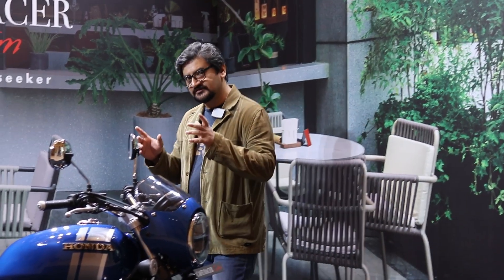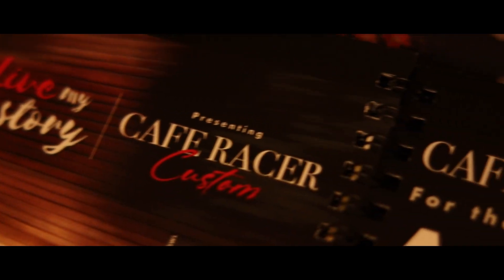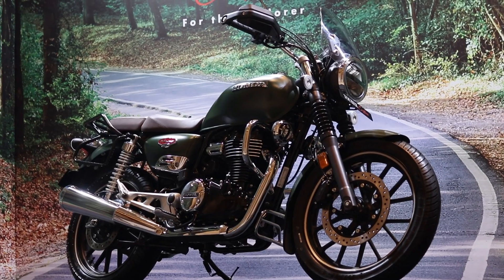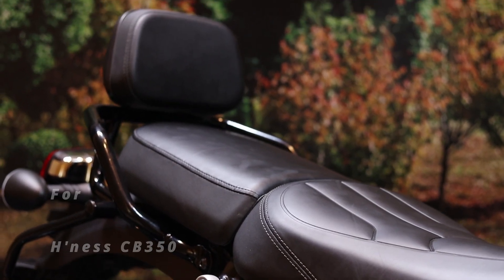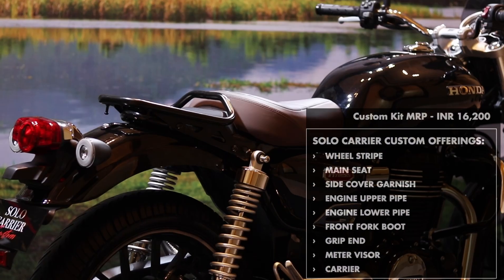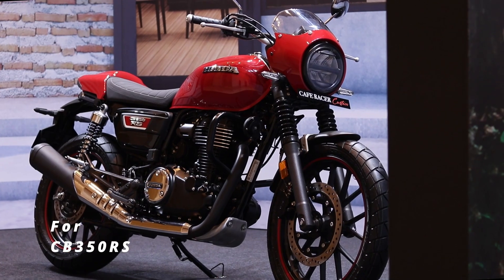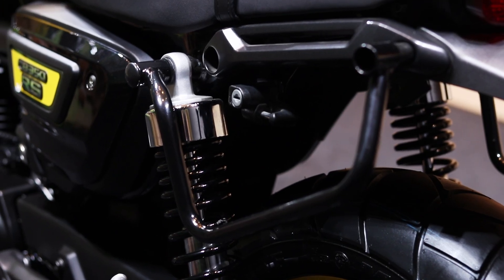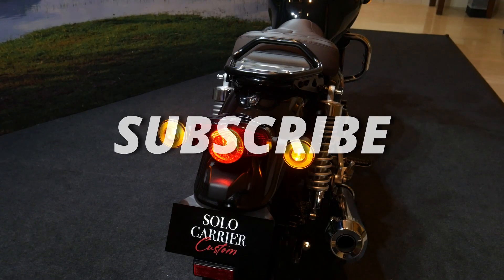2023 Honda CB350RS & H’ness Custom Kits | Tourer | Comfort | Solo Carrier | Cafe Racer | SUV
Honda has created 6 custom kits for the CB350, to make it more personal and functional. In this video we explore all of them in detail, prices and availability.

Instagram.com/MotoringPulse
Twitter.com/MotoringPulse

This video is not sponsored and does not contain any endorsements.

This video is created completely by team Motoring Pulse.